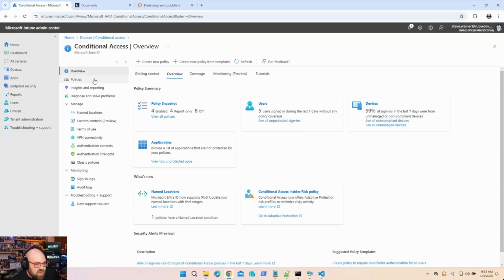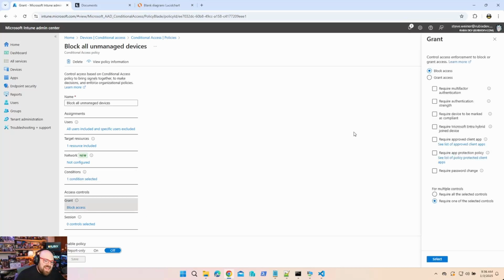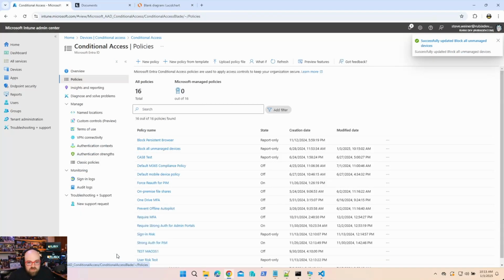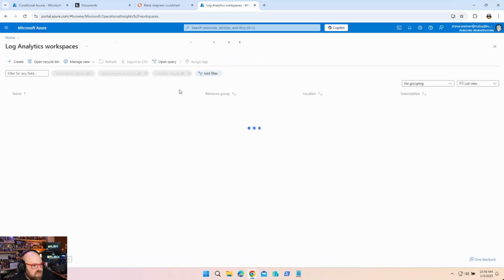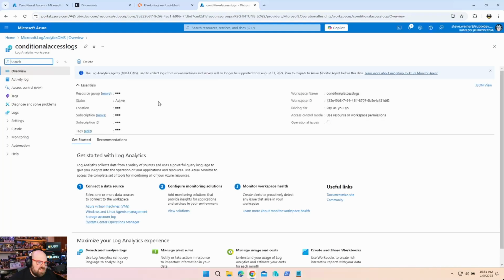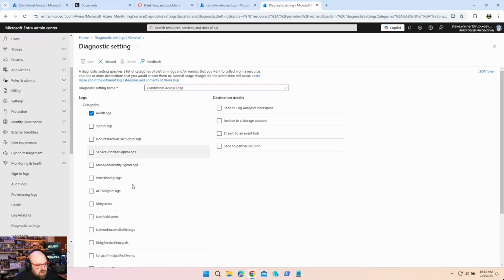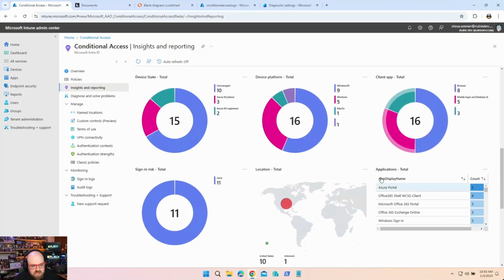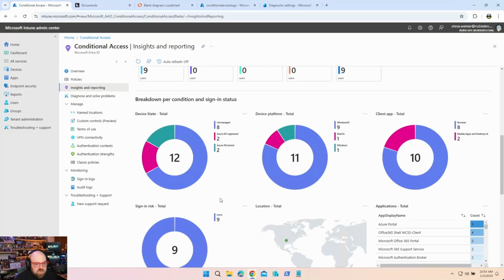How to Setup and Monitor "Report-Only" Conditional Access Policies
Listen- don't worry about the drones.  They're probably safe.

What's not safe, however, is your Microsoft environment without strong conditional access policies.

But before you go configuring a bunch of them and assigning them to all users, let me know show you to enable "report-only" mode so you can get detailed insights and visibility to any potential impact your policy will have on users.

Chapters
00:00:00 Drones aren't a concern
00:00:57 Conditional Access Policy - in theory
00:01:45 It can be dangerous
00:02:37 Report only
00:02:57 Configure Insights and reporting
00:03:31 Create a log analytics workspace
00:04:32 Diagnostic setting for log collection
00:05:42 See the reports
00:07:11 CA is strong, but report-only is stronger